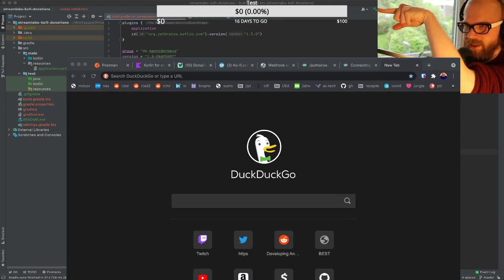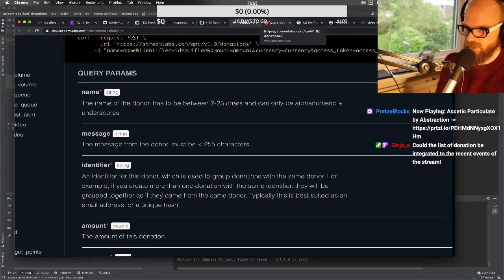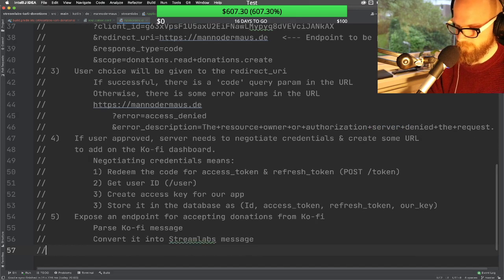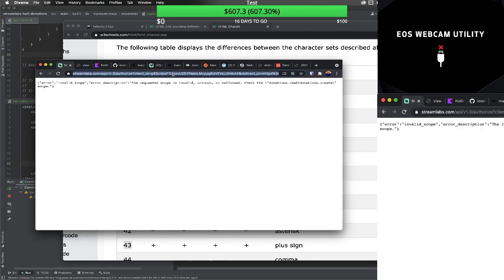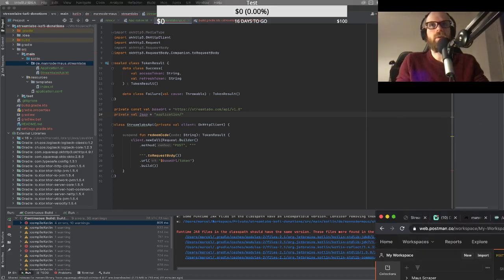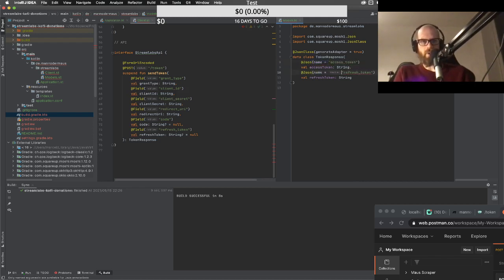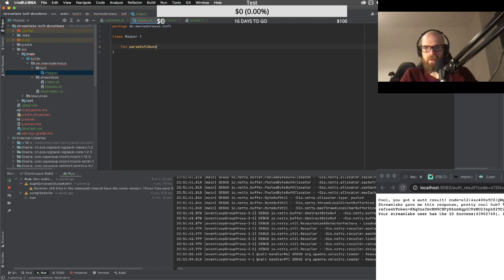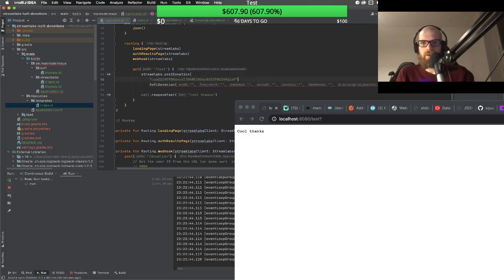Building a SaaS in Kotlin - PART 1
Originally streamed live on Twitch. Catch the next one live @

I'm starting a small server-side project with Kotlin using the Ktor framework.